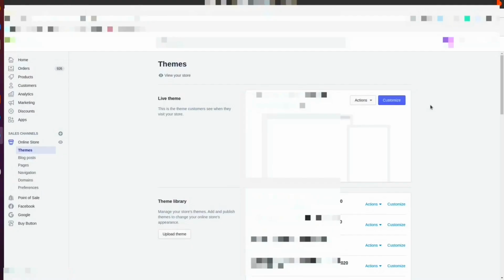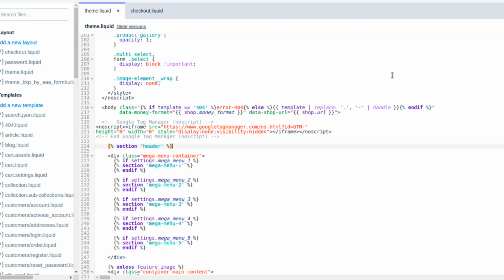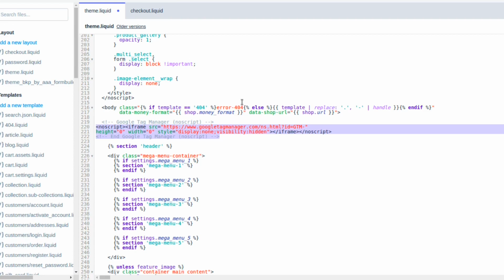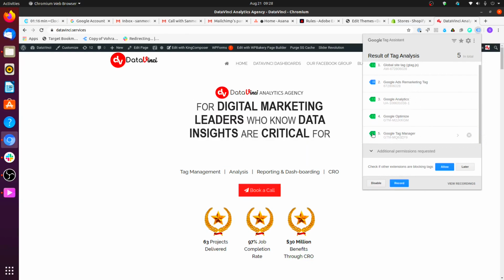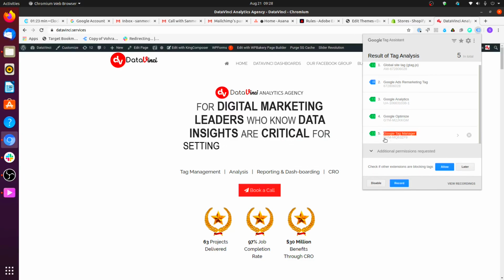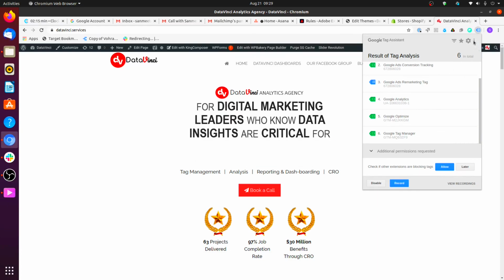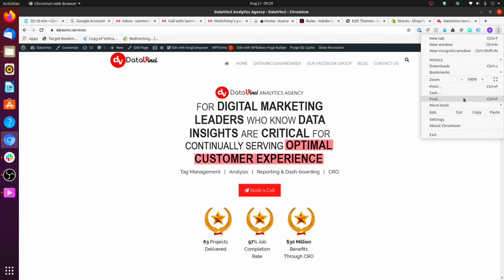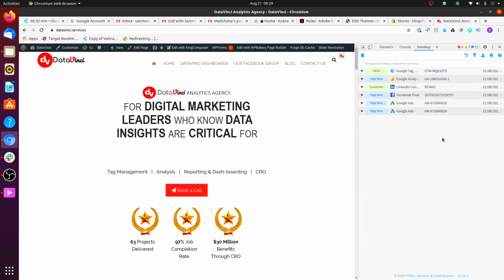How to install GTM on Shopify | Google Tag Manager Tutorial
01:32 - Different Shopify Accounts for GTM setup ✅
02:55 - Install GTM on Shopify checkout and non-checkout pages✅
05:24 - How to debug Google Tag Manager Implementation ✅
06:40 - 404 Error Google Tag Manager Implementation ✅

About DataVinci :

We are Digital Analytics Agency with a team of highly skilled people in Google Marketing Cloud and Adobe Experience cloud. We have solid expertise in the entire digital analytics stack - Tag Management, reporting, analysis, data visualisation and conversion rate optimisation.